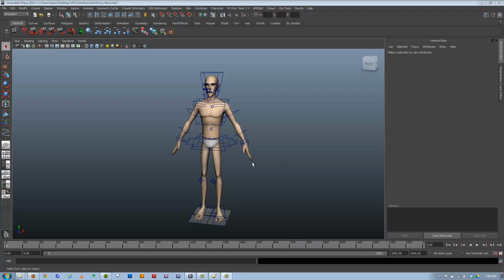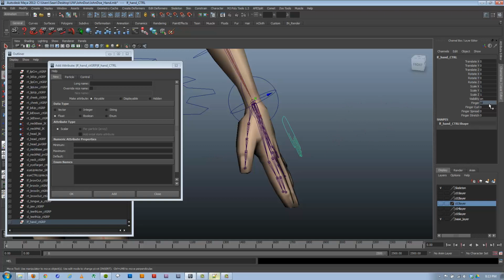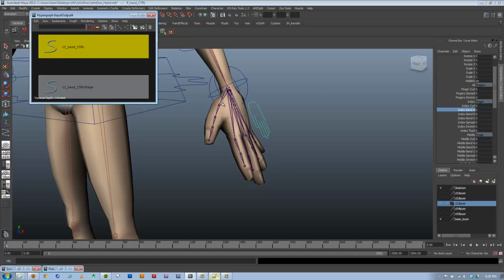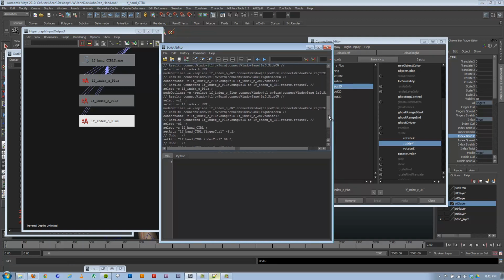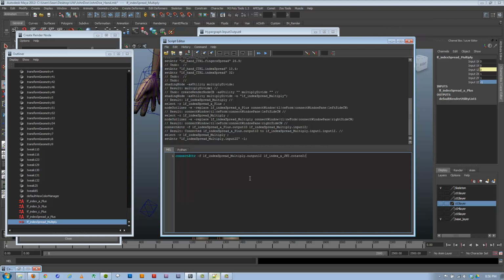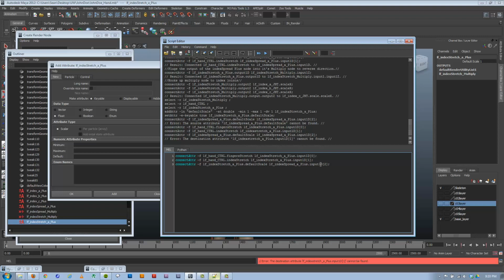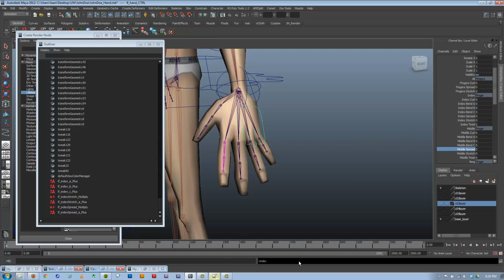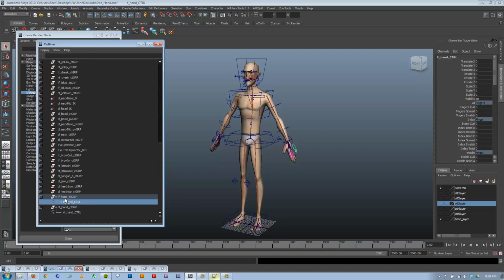How To Rig a Hand in Maya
In this video we cover how to rig up our hands to a single control in Maya while attempting to simplify the build using scripting.